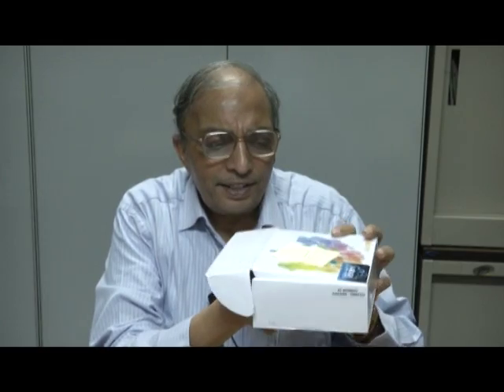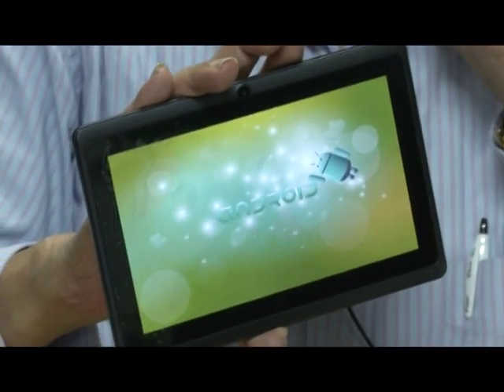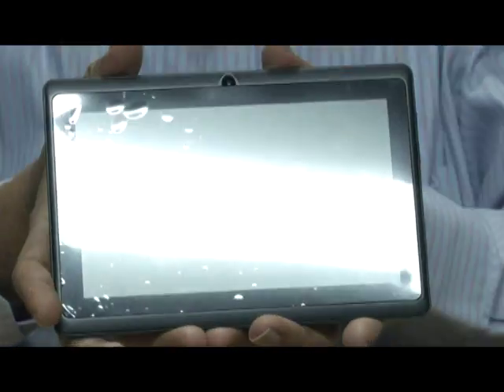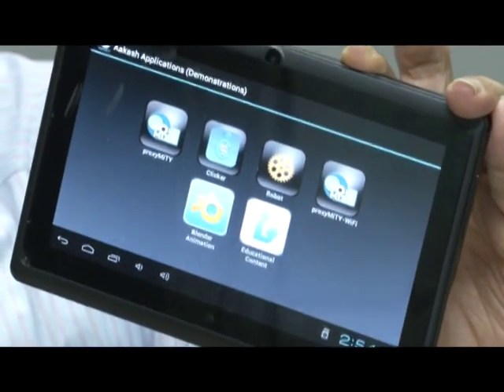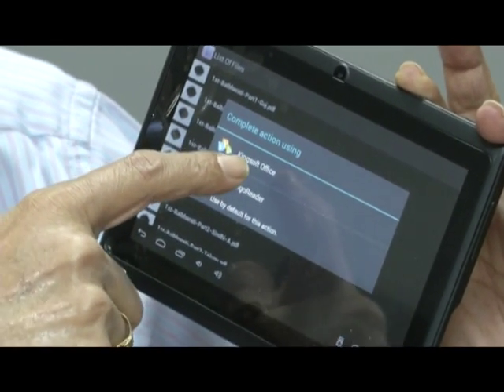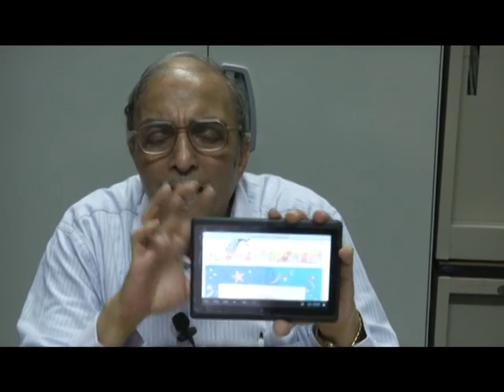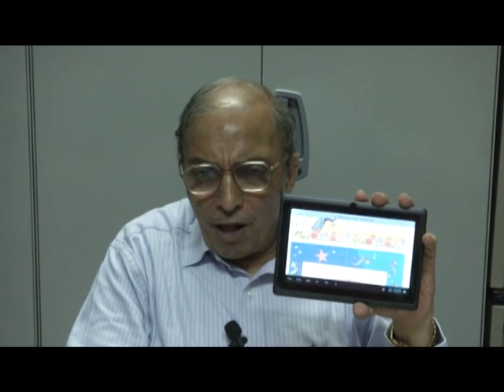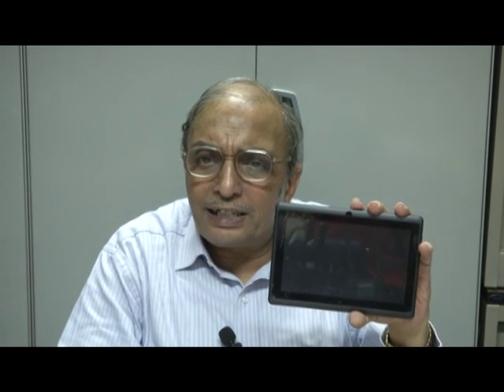AE T L1 Introduction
This is 1st session of Aakash for Education technical staff workshop arranged for technical staff. It was delivered by Prof. Deepak Phatak from IIT Bombay.

In this session he gives a breif Introducation on Aakash tablet. More than 10,500 teachers were Registered for this workshop at 243 remote centers.

This workshop had been arranged for technical staff at various Remote Centers. A large number of participating technical staff were assembled at nearest Remote Centers of their colleges where IIT Bombay faculty delivered live lectures from IIT Bombay in distance mode through A-VIEW software.